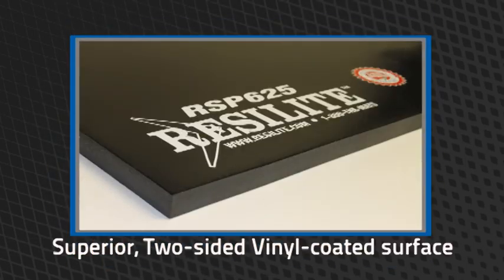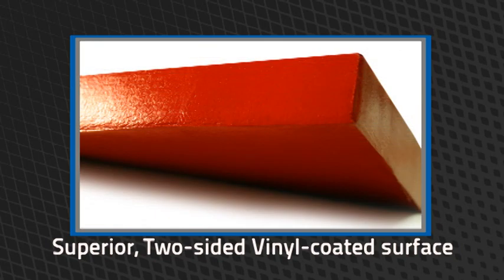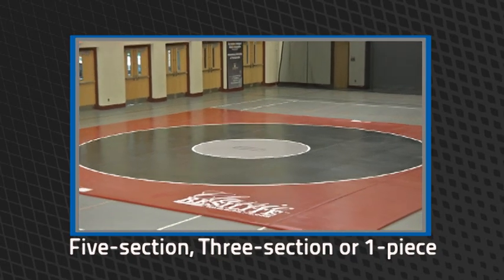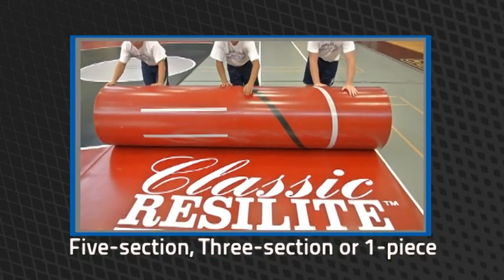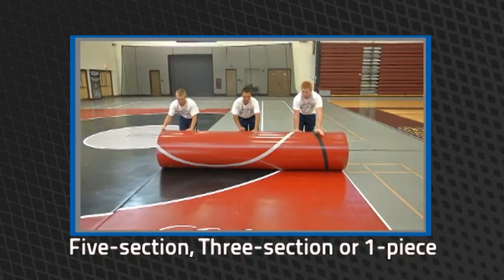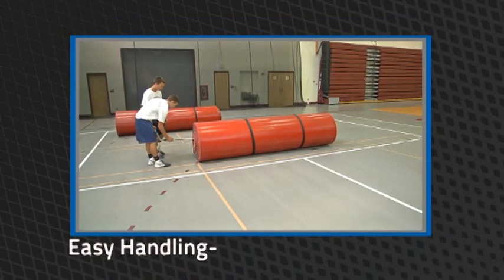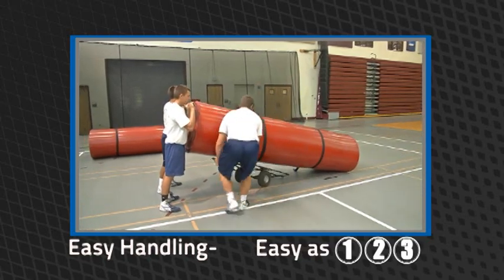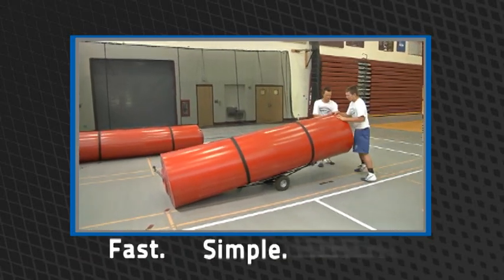CLASSIC MAT VIDEO 1 2012 WMV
Resilite Classic Mat - Features and Benefits of the traditional Classic mat